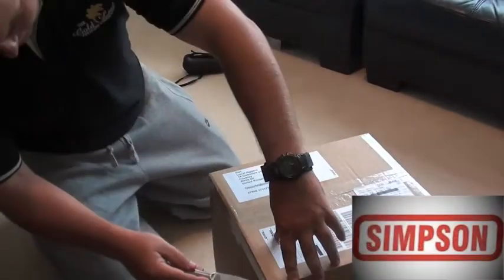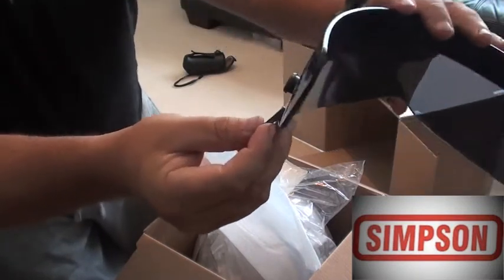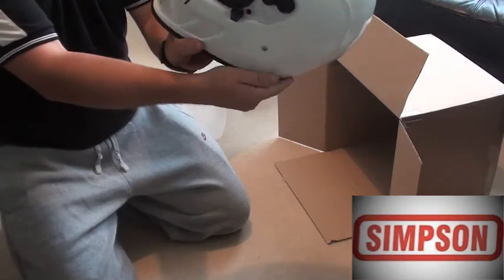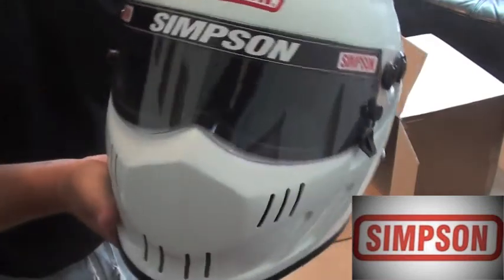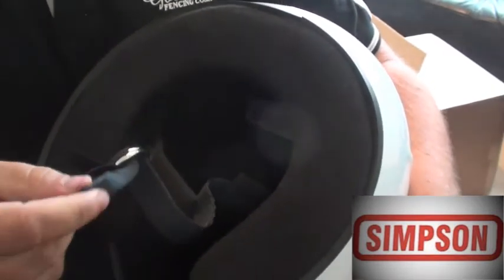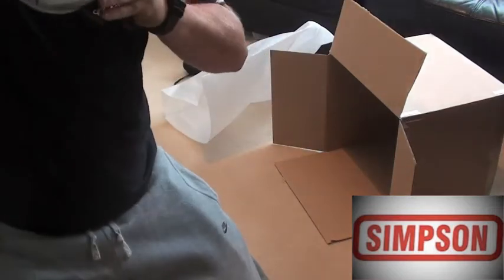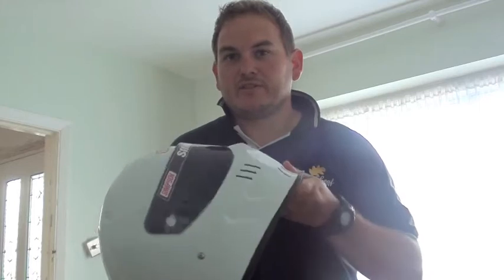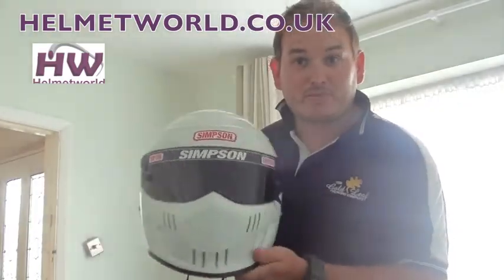simson rx speedway unboxing sa2010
here i am unboxing my new simpson crash helmet.